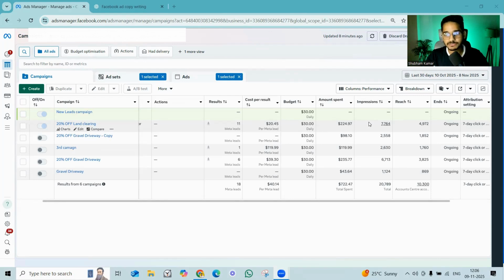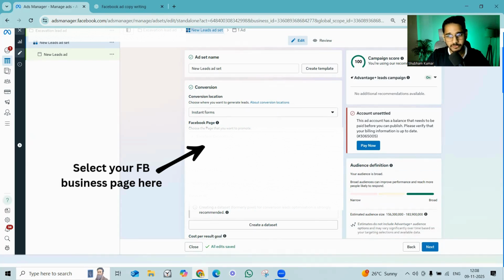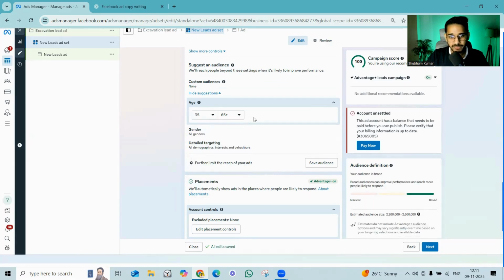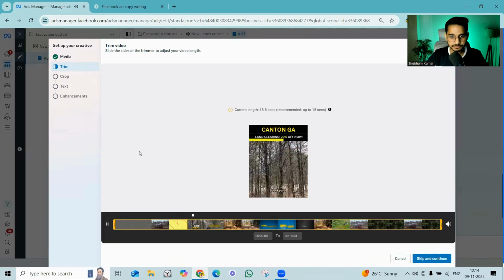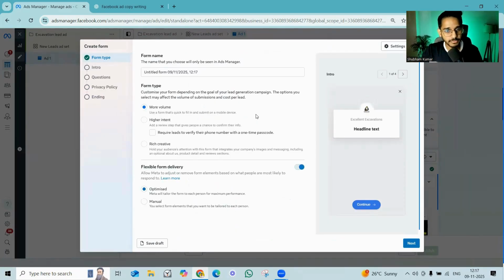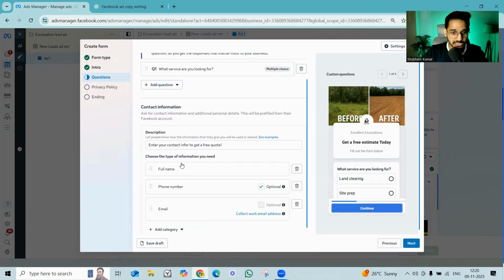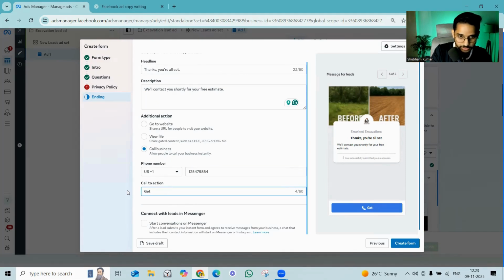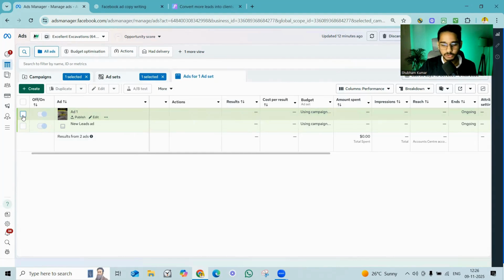How to Run Facebook Ads For Your Excavation Business (Complete Guide)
Unlock the power of Facebook ads for your excavation or land clearing business! 🚜

In this step-by-step tutorial, I’ll walk you through how to create high-converting Facebook ads that bring in more excavation leads and jobs every month — without wasting money on bad clicks or complicated setups.

Whether you’re just getting started with digital marketing or looking to scale your excavation company, this video will give you the exact strategy and insider tips you need to grow fast.

In this video, you’ll learn how to:
✅ Set up your Facebook ad account the right way
✅ Target local homeowners and landowners who need excavation work
✅ Create ad copy and visuals that actually get clicks and calls
✅ Optimize your campaigns for more leads at lower costs